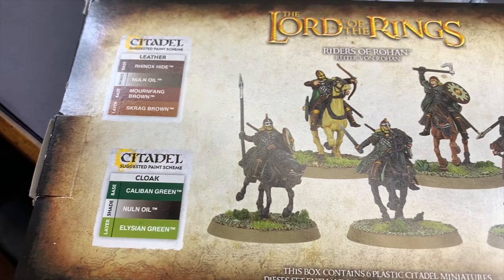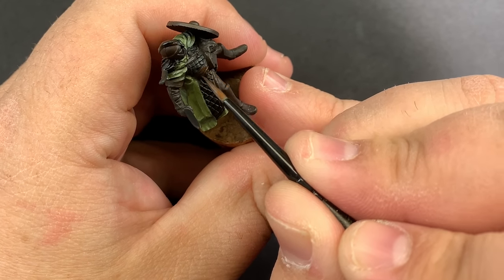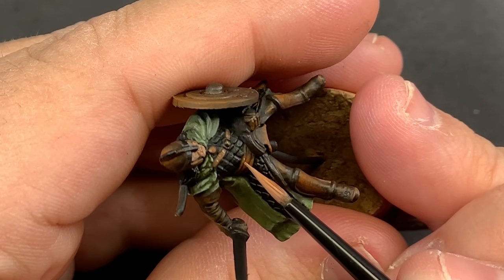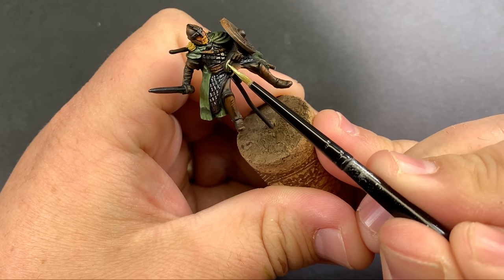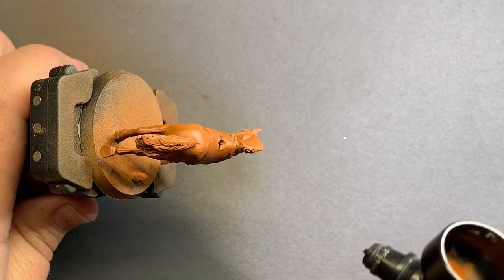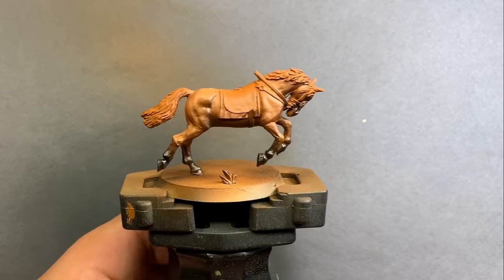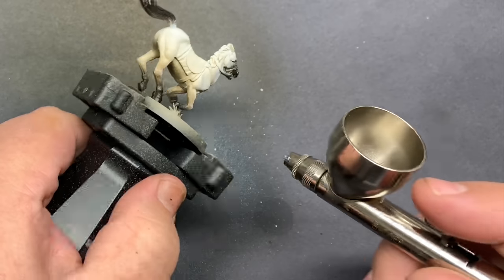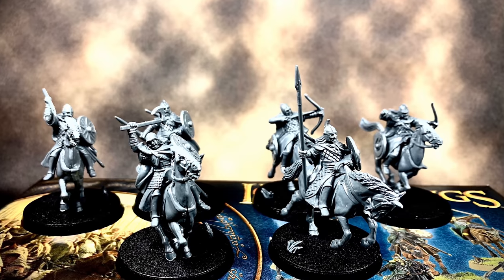Painting Riders of Rohan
I got an email a while back from a subscriber named Rockfarmer. He was curious to see my take on painting horses from the Lord of the Rings Miniature game produced by Games Workshop. He sent me a box to see what I would do with it. This is my take on painting these minis. Thanks again Rockfarmer, these were awesome to paint, and I hope this helps in your quest for better horses!
To share your own work and talk hobby please check out:
Facebook.com/ebayminiaturerescues

P.O.Box :
Casey Alden
eBay Miniature Rescues
1050 N Hills Blvd. Unit #60602

1. Deep Peace by Salt and Sound
2. Thin Glass by LUMINAR
3. Touch Your Church by Tomer Ben Ari
4. Birth of the Stars by Dan Ayalon
5. Holding Back by Micheal FK
Holding back is overlaid by:
6. Ana Yelena by Kristian Sensini